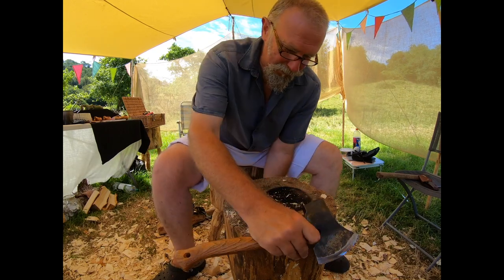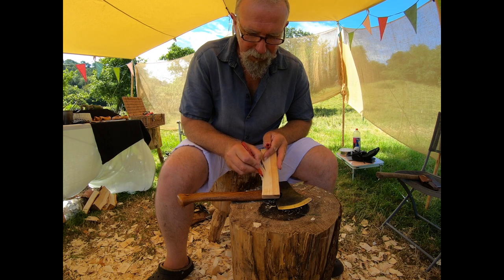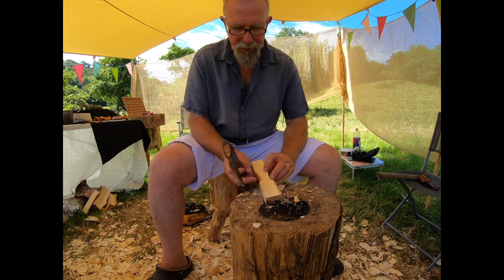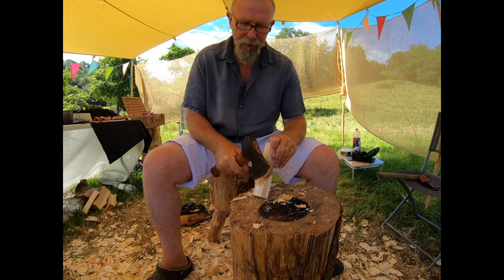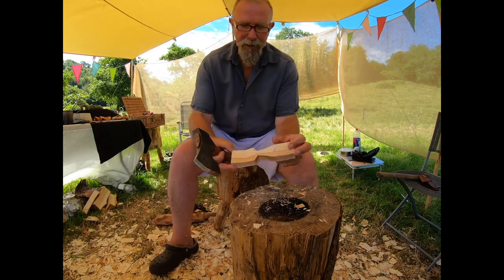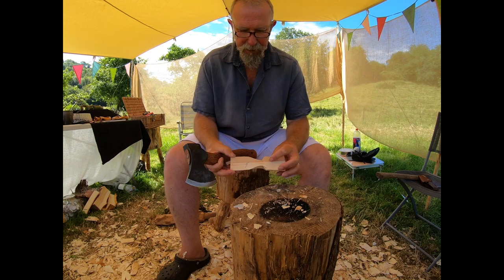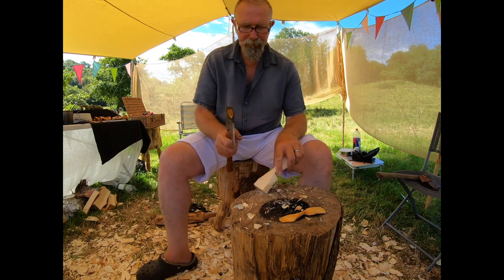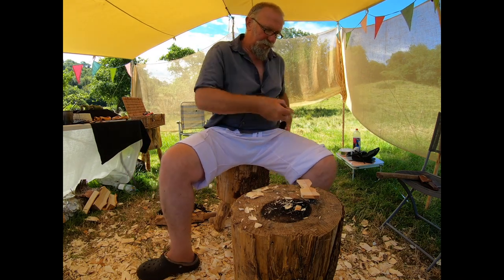Jon Mac's spoon carving movie.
Jon Mac demonstrates how to blank out a spoon using an Axe.
We've been busy here at Spoon Camp.
The sun has been shining and we've had a steady stream of wonderful students.
We will be striking camp the week after next when we'll be moving up to Scotland and the Scottish Crannog Centre.
I will be available for spoon carving courses at the Crannog on the 29th 30th 31st July 1st August and the 6th August.
A one day spooncarving course will cost £80 per day.
See you there... J